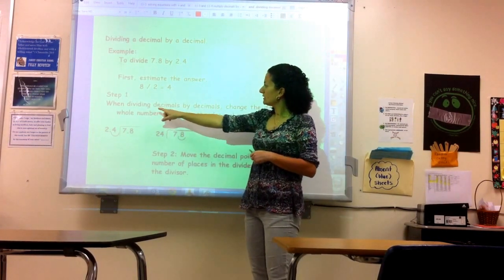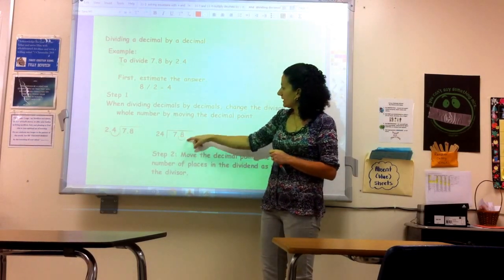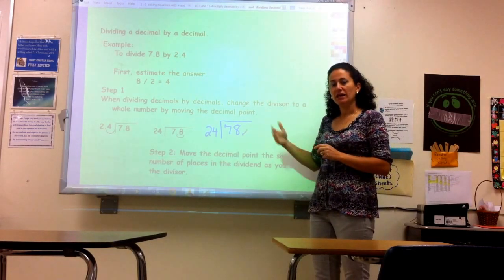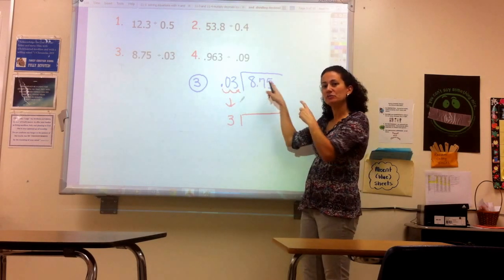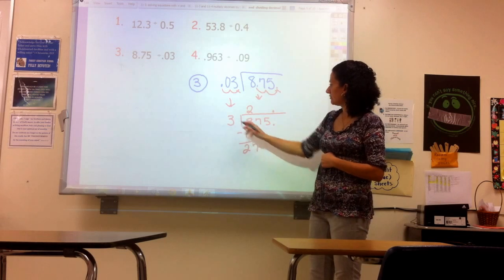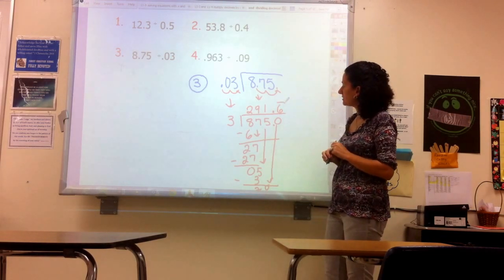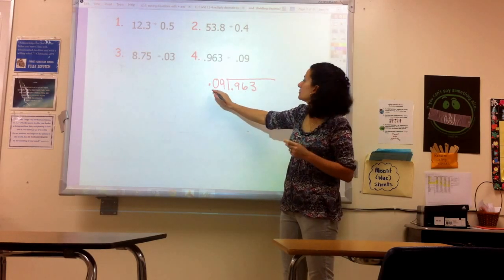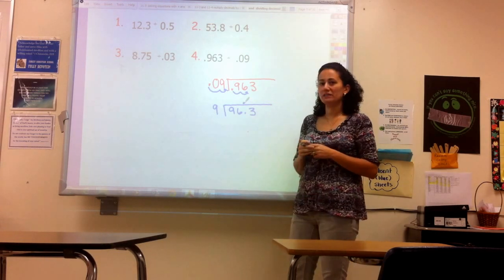Course 1: dividing decimal numbers